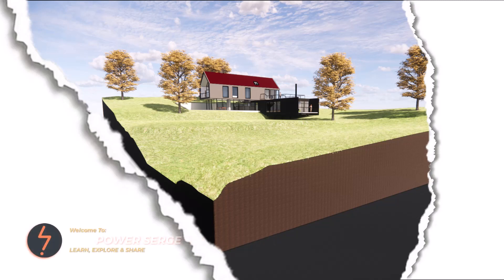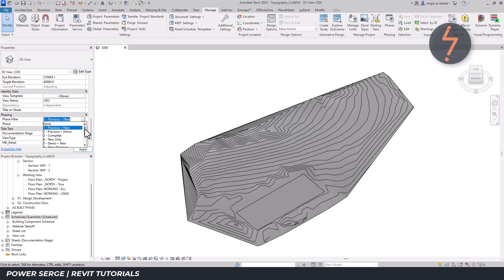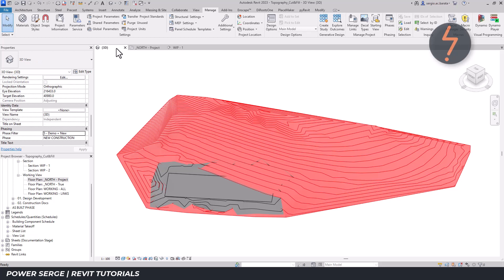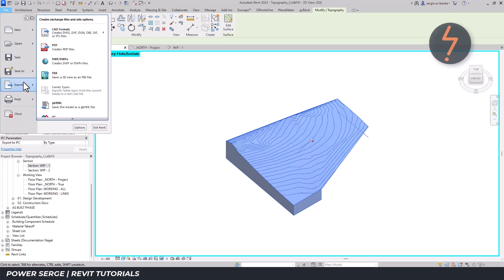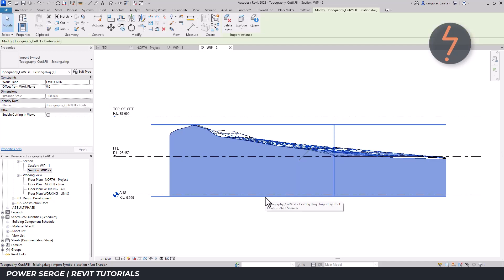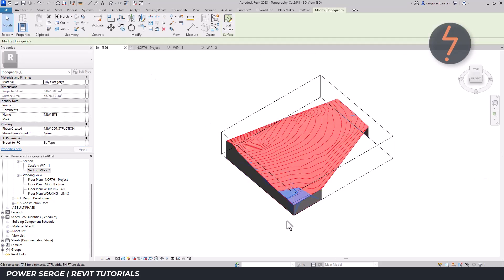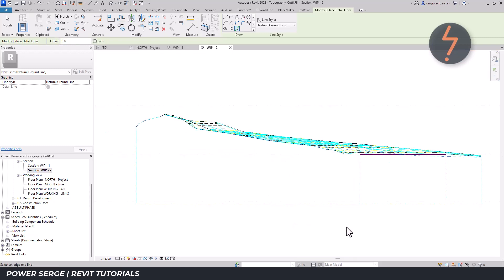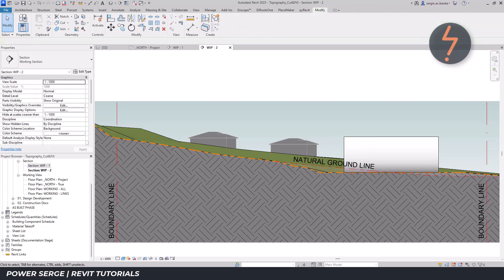Cross Sections With Cut & Fill in Revit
This is a simple video explaining how to create site cross sections with cut and fill in Revit - All in 7 easy-to-follow steps.

• 3Dconnexion SpaceMouse Wireless

00:00 - [Intro]
00:18 - [Snap to the Topography Cut Line]
00:50 - [Using Phase Filters]
01:32 - [Site Plan - Section Markers]
02:06 - [Orient To View]
03:04 - [Export & Inset 3D view]
04:08 - [Snap To Cut Line]
05:26 - [Workflow Summary]